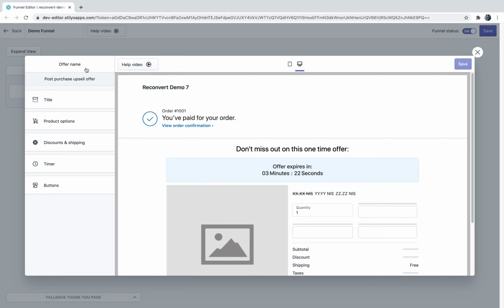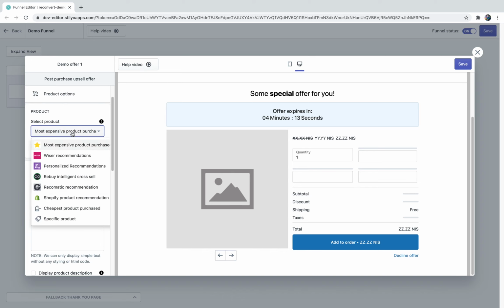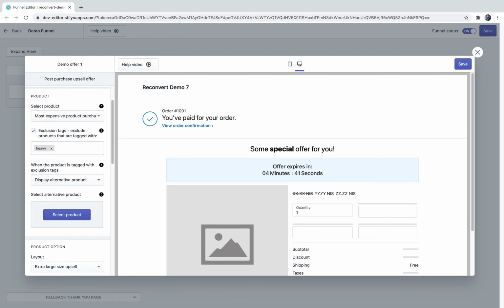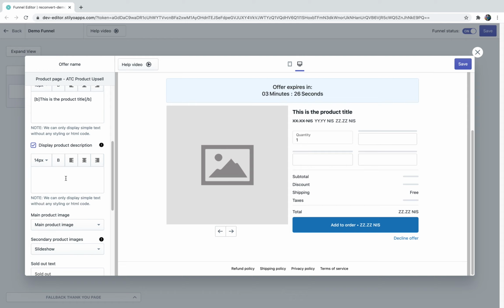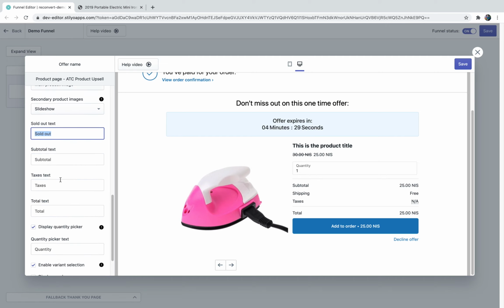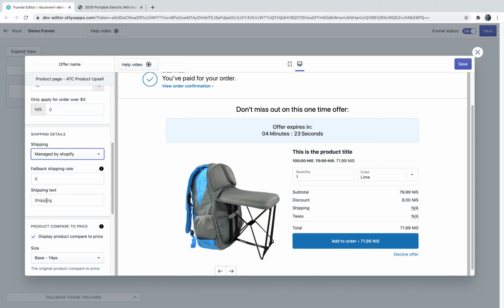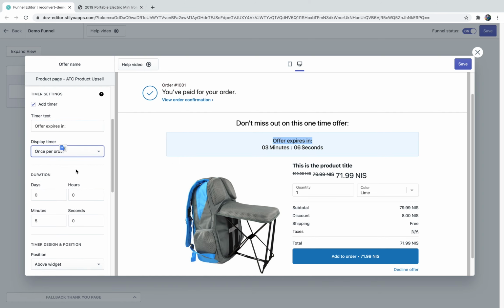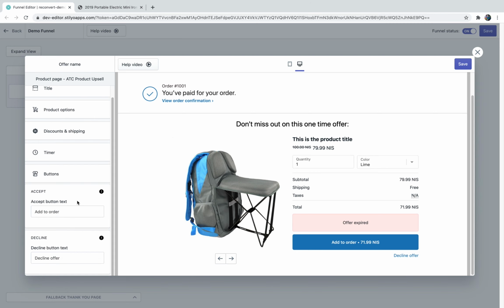Post Purchase Upsell Offer Editor | ReConvert Shopify App [NEW FEATURE]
Do you have a Shopify store? Have you ever wished you could personalize your post-purchase offers?

With ReConvert you now can create, personalize, and edit all your post-purchase offers to reach a whole new level of optimization and increase your revenue 🔥

StilyoApps Team

You can also join our Facebook group and become part of a +1,500 Shopify entrepreneurs community

📈 Our Apps

⇢ ReConvert Shopify Upsell & Cross-sell app.

⇢ EasyCall Click to Call Phone Call Center app.

⇢ Merge orders automatically with our Order Merger app.